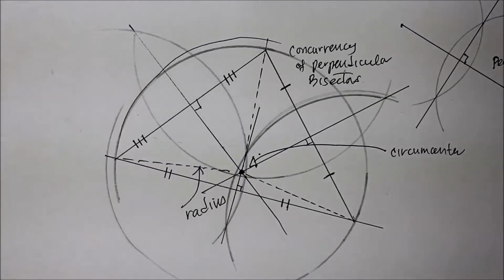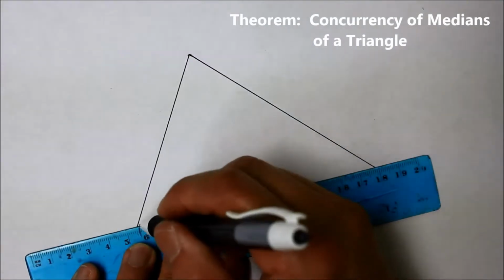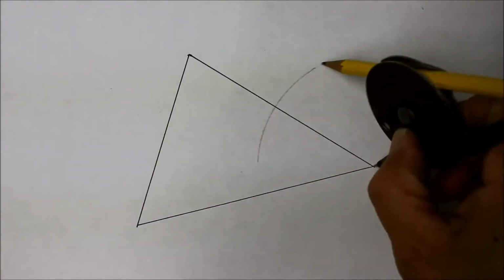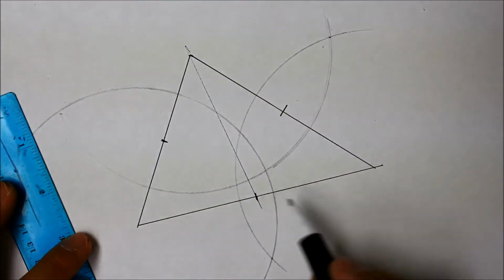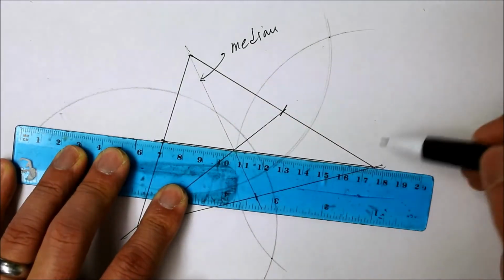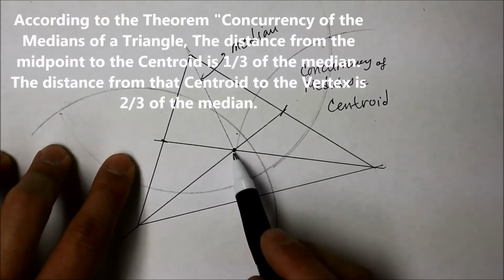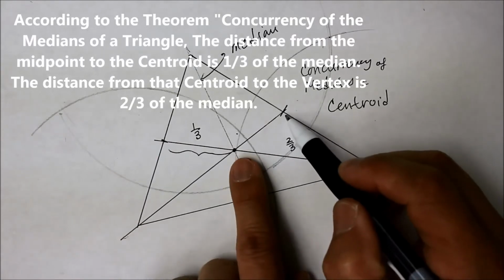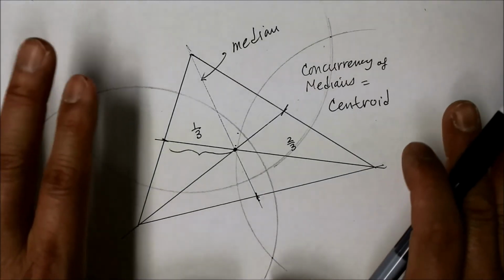900 GE Circumscribe & Inscribe Basics Part 3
This instructional video describes the basic concept of Circles, Triangles, and Squares that Circumscribe and inscribe each other.  View these 3 Part videos before viewing challenges involving other polygons circumscribed by circles.